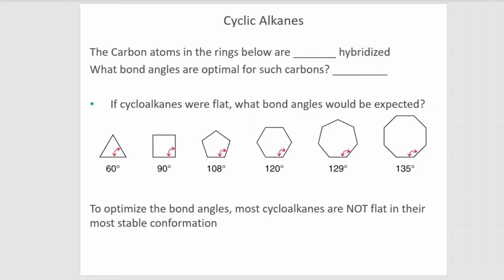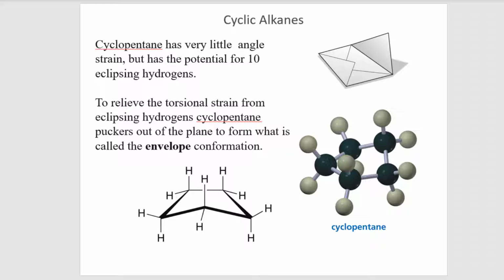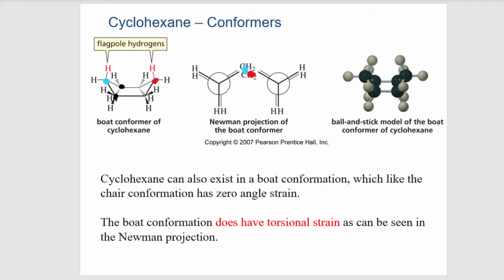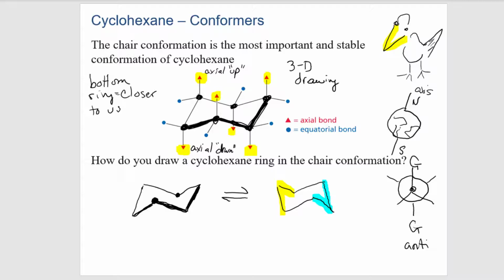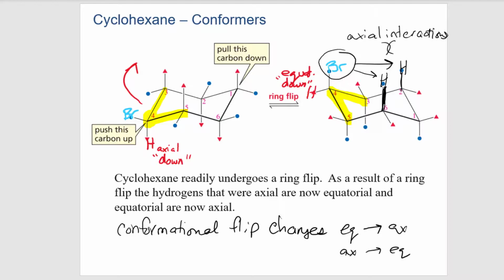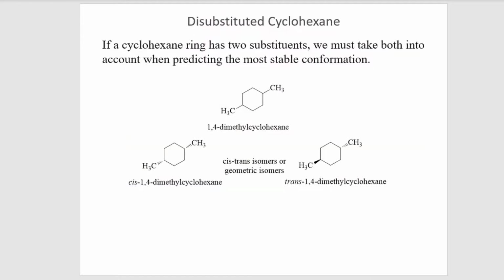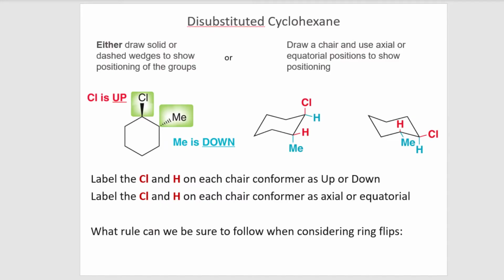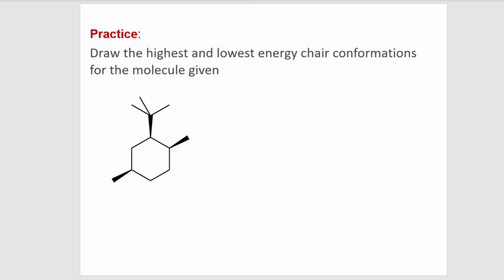Chapter 4 slides 28-55